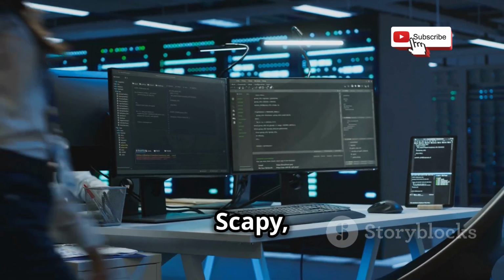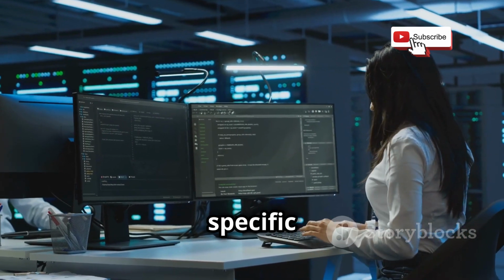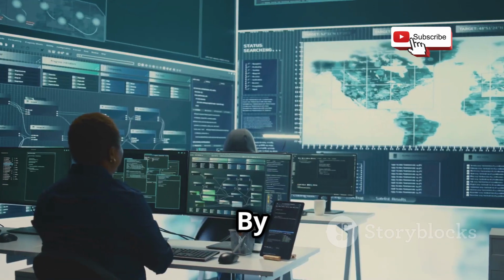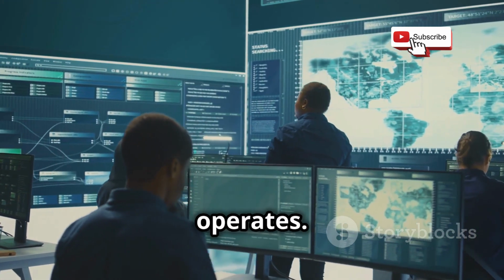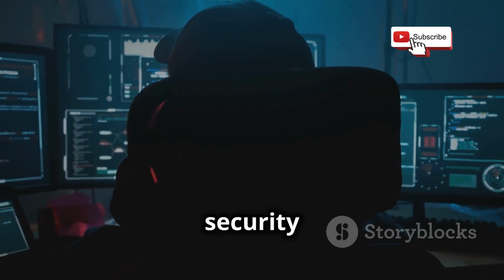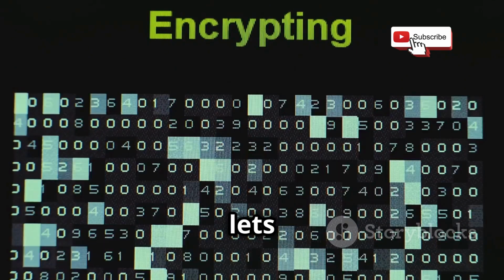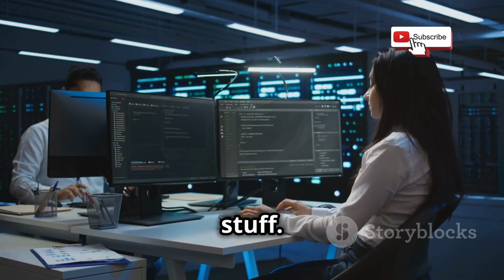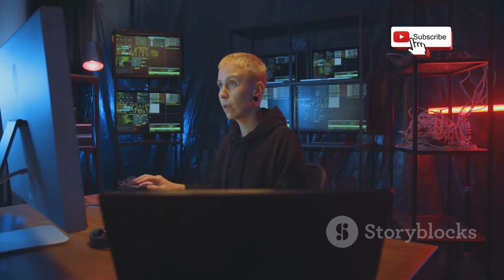Top 5 Python Libraries Every Ethical Hacker Needs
Unlock the world of ethical hacking with our latest video, "Top 5 Python Libraries Every Ethical Hacker Needs." Dive into the essential tools that will transform your hacking skills and enhance your cybersecurity knowledge! From automating tasks to exploiting vulnerabilities, these libraries are crucial for any ethical hacker's toolkit.

Whether you're a beginner or a seasoned pro, this video is designed to be easy to learn and understand.